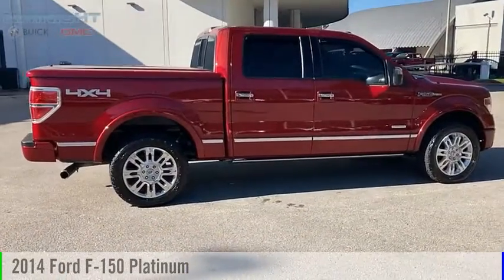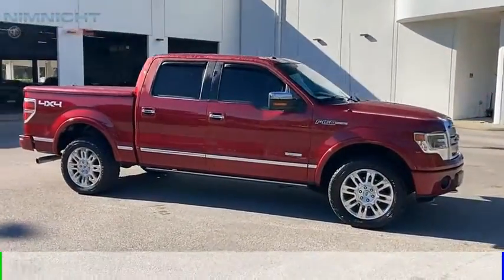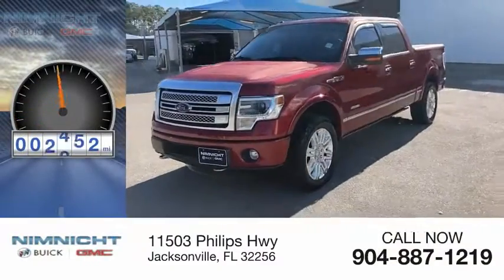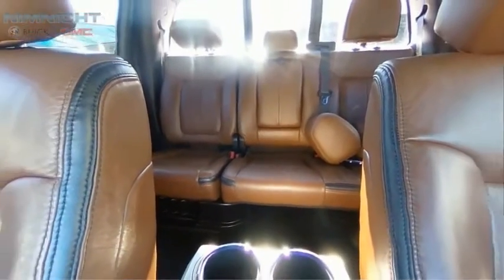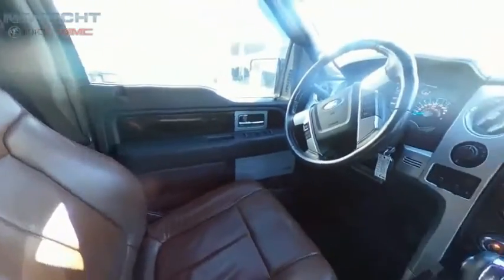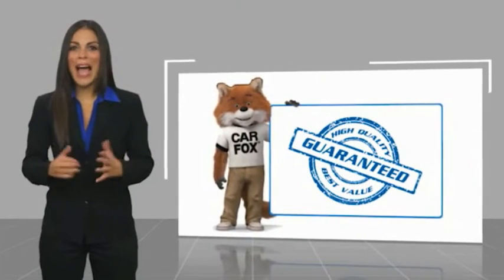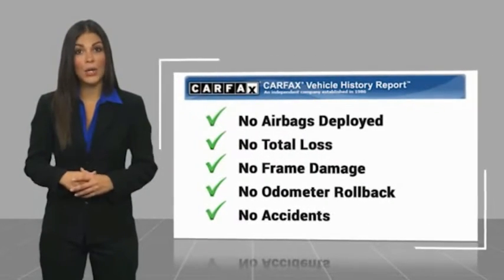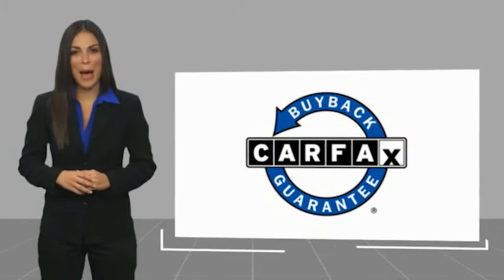2014 Ford F-150 A24851A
2014 Ford F-150 Platinum

KBB.com Brand Image Awards. Boasts 21 Highway MPG and 15 City MPG! This Ford F-150 delivers a Twin Turbo Regular Unleaded V-6 3.5 L/213 engine powering this Automatic transmission. Transmission: Electronic 6-Speed Automatic -inc: tow/haul mode, Trailer Wiring Harness, Tailgate Rear Cargo Access.* This Ford F-150 Features the Following Options *Steel Spare Wheel, Side Impact Beams, Securilock Anti-Theft Ignition (pats) Engine Immobilizer, Safety Canopy System Curtain 1st And 2nd Row Airbags, Remote Keyless Entry w/Integrated Key Transmitter, Illuminated Entry and Panic Button, Regular Box Style, Rear Cupholder, Rear Child Safety Locks, Radio w/Clock, Power Rear Windows.* Visit Us Today *Come in for a quick visit at Nimnicht Buick GMC, 11503 Philips Hwy, Jacksonville, FL 32256 to claim your Ford F-150!